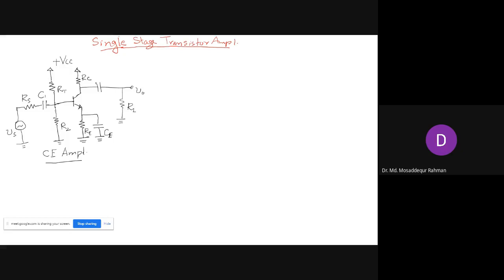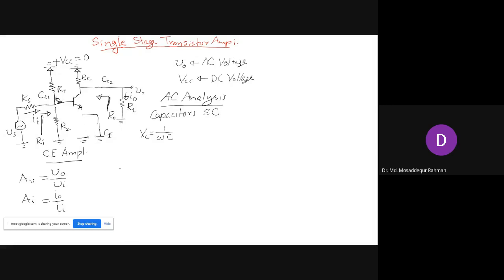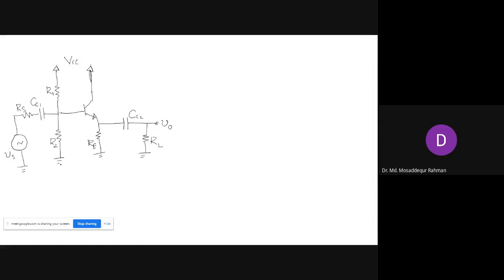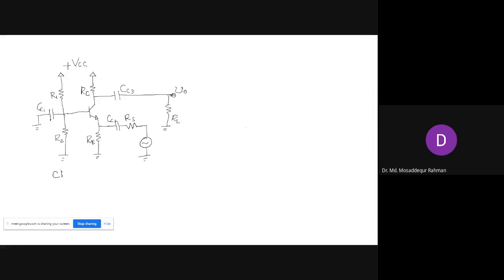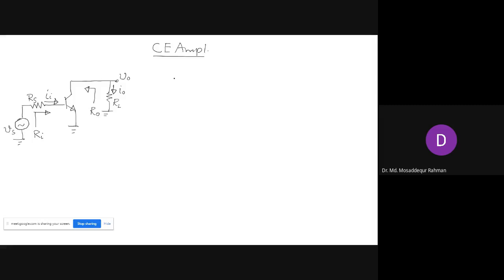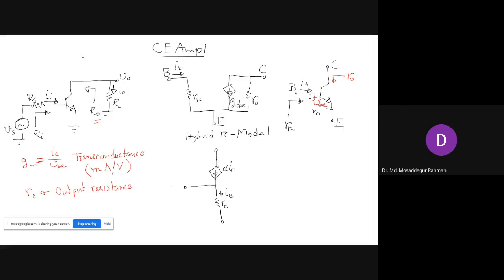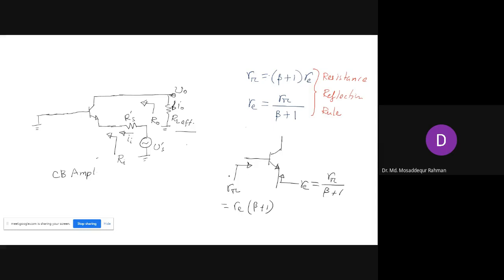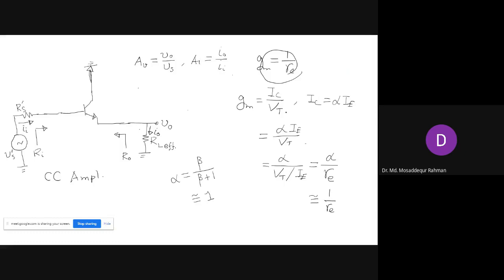EEE ECE415 Class Lec 3